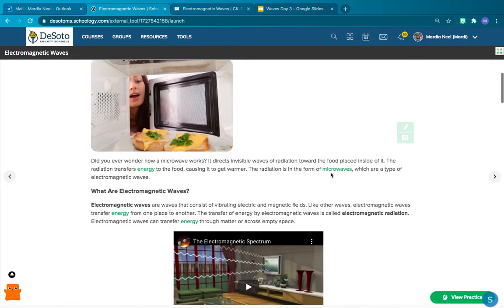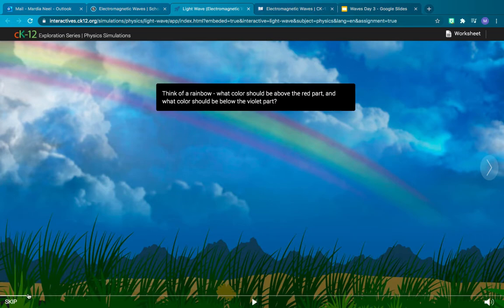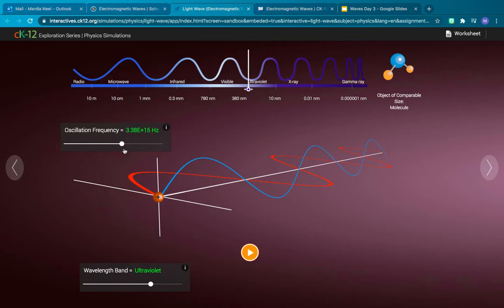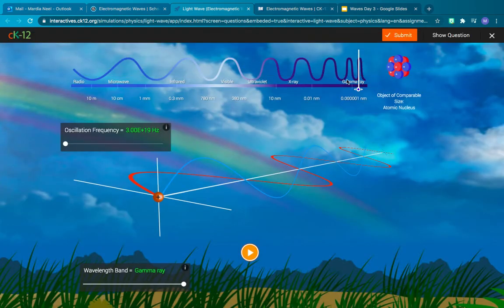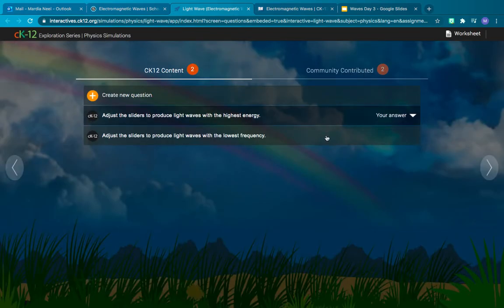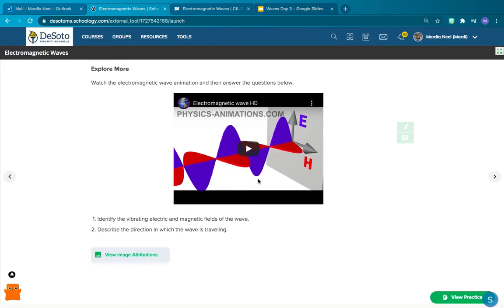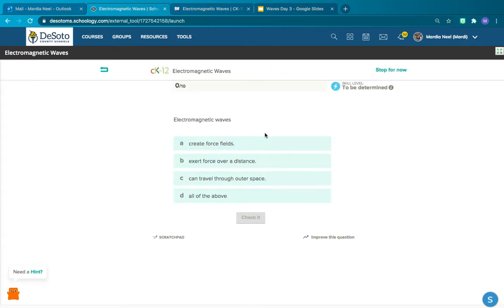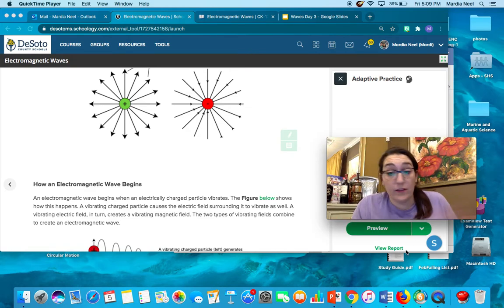CK 12 Video